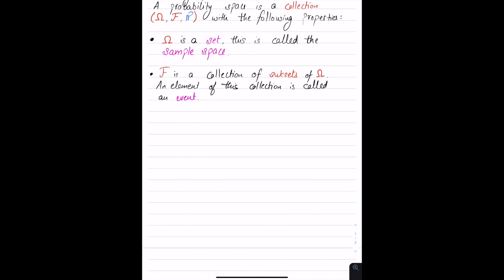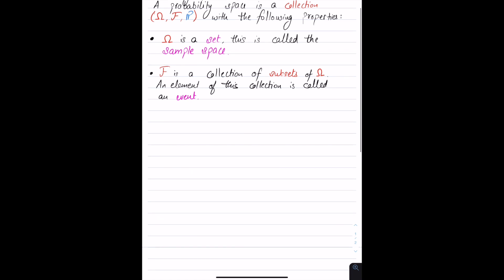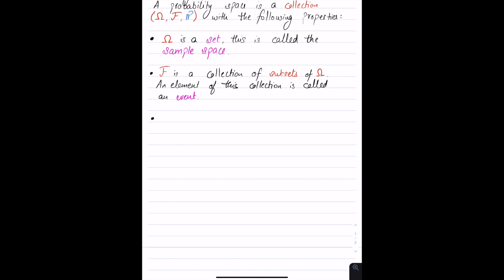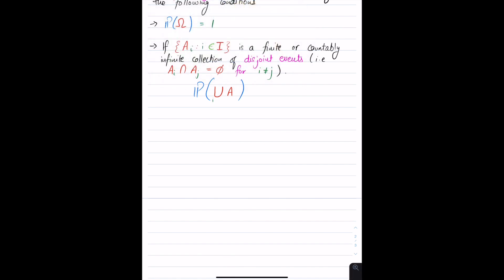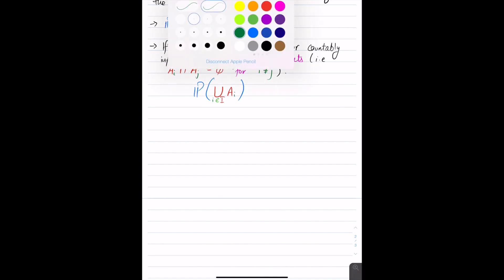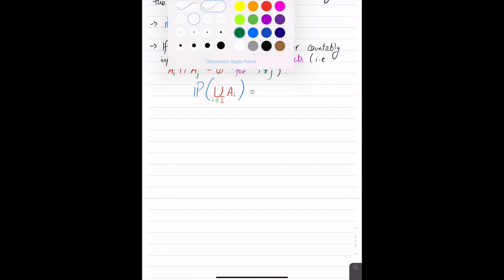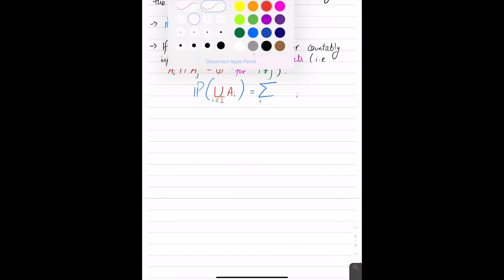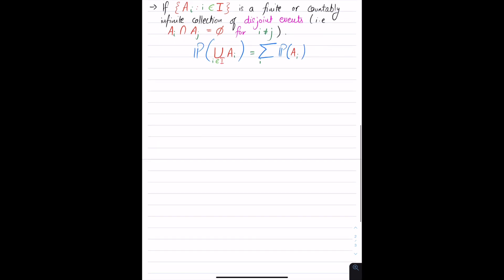What is a Probability Space?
In this video I explain the basic idea of Probability Space which underlies modern Probability Theory. This is the approach taken in many Undergraduate courses in Probability. Hope you enjoy this video!

I welcome all suggestions that help improve my videos.